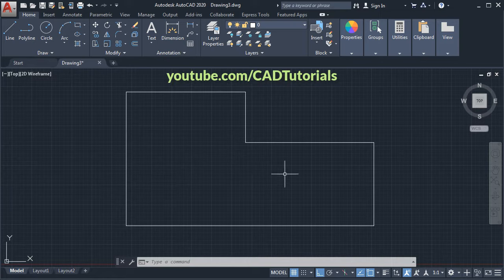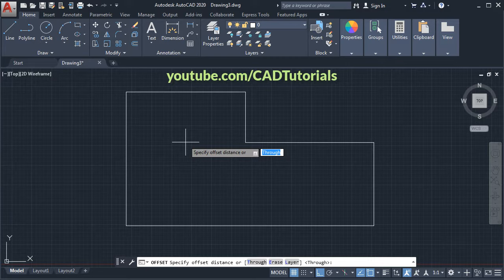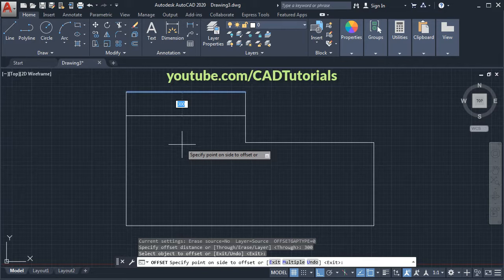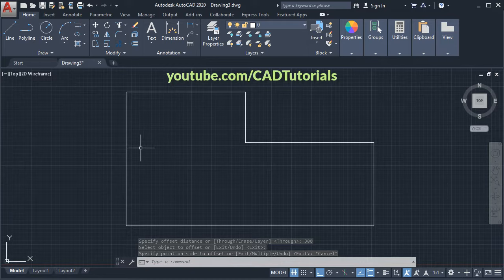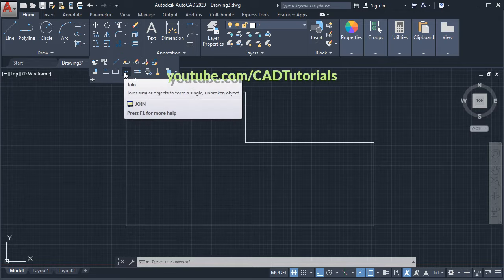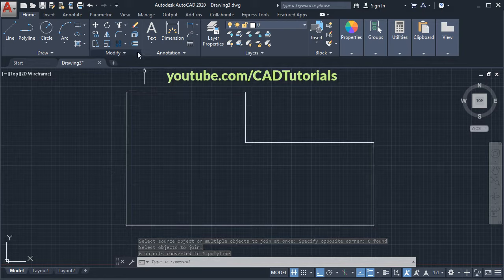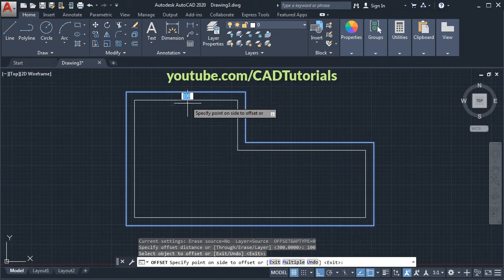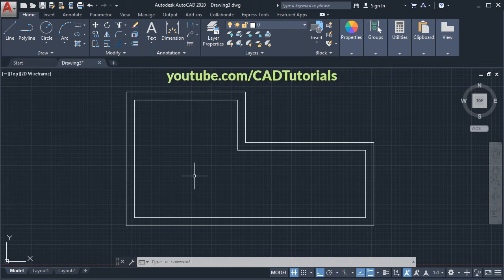AutoCAD Offset Multiple Lines at Once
AutoCAD Offset Multiple Lines at Once. This tutorial shows how to offset multiple objects at once in AutoCAD. You will learn in AutoCAD offset multiple objects and AutoCAD offset multiple lines.